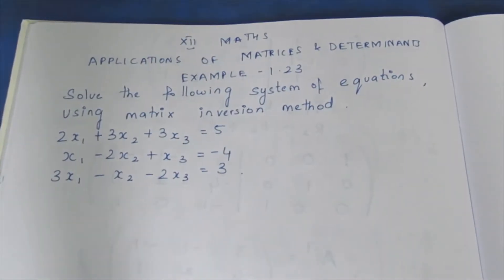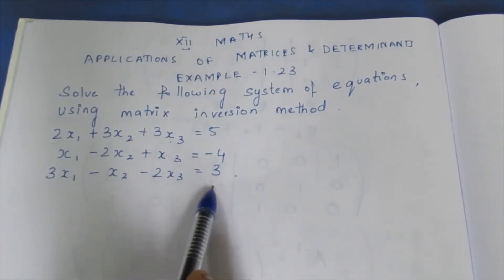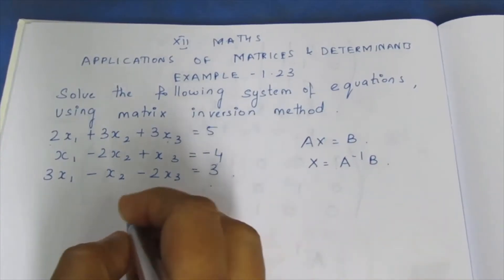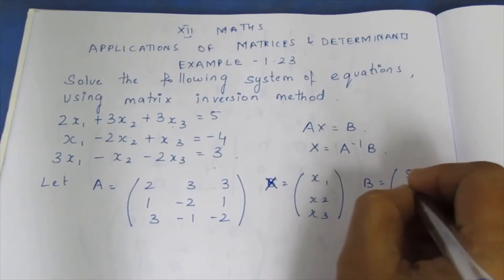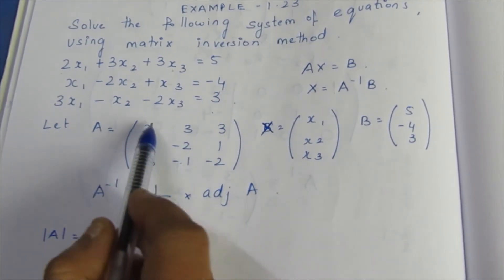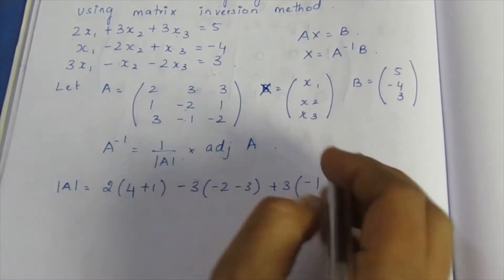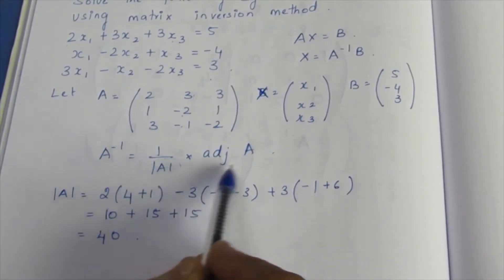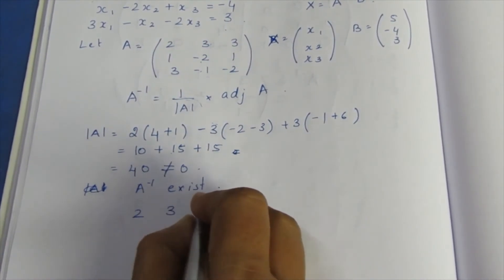TN CLASS 12 MATHS APPLICATION OF MATRICES AND DETERMINANTS EXAMPLES 1.23